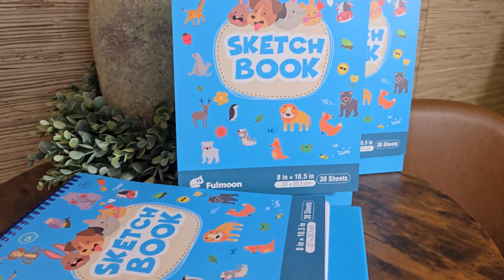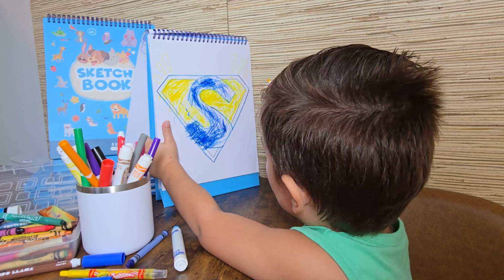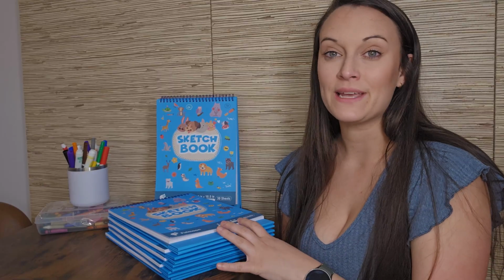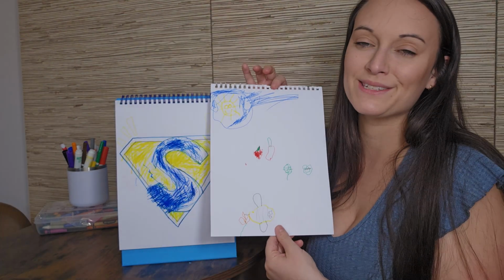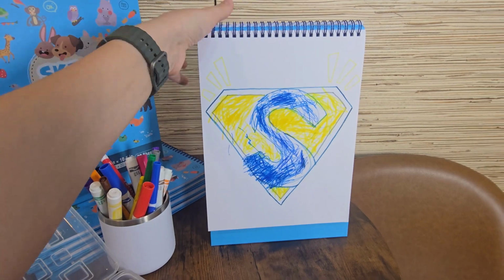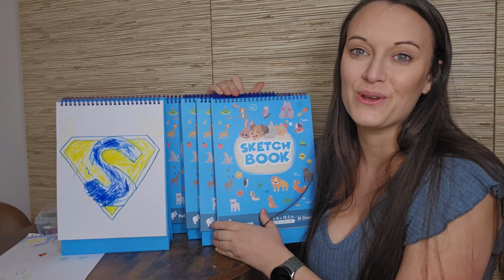🎨 Must-See Standing Sketchbook Review | Elevate Your Art, Journals & Projects!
Whether it’s for your little artist or your next creative project, these standing spiral sketchbooks make drawing, coloring, and painting easy anywhere. With thick 120 GSM paper, sturdy chipboard backing, and adorable animal covers, they’re a hit for both kids and parents who love organized creativity. ✏️💙

• Includes 6 individual sketchbooks — perfect for families or classroom gifting
• 120 GSM / 32 lb thick paper prevents bleed-through and tearing
• Heavy chipboard backing for stable drawing on any surface
• Spiral top binding with perforated pages for easy tear-out
• Adorable animal covers encourage kids to create daily
• Stands upright for display or sketching at an angle

✅ Pros
• Great for kids’ art, travel journaling, or gift boxes
• Perfect page thickness for markers, crayons, and gel pens
• Tear-off pages keep artwork clean and organized
• Durable binding and cute cover themes
• Encourages creative play and focus

⚠️ Cons
• Not ideal for wet media (like watercolor paint)
• Covers may vary slightly between packs

💰 Price & Value
💵 29.99 (Prime Eligible – 6 Count)
📚 Ideal for holiday gifts, classroom use, or art programs
🎨 #1,725 in Kids’ Drawing Kits on Amazon
📦 FREE 30-Day Return Policy | 1-Year Warranty

🧾 Product Specs at a Glance
• Paper Weight: 120 GSM / 32 lb
• Size: 10.5 × 8 inches
• Binding: Spiral Top with Perforated Sheets
• Color: Blue (Animal Cover Set)
• Material: Premium Paper + Chipboard Backing
• Quantity: 6 Sketchbooks per Set

💡 Top Kids’ Drawing Kit Comparisons (Fun & Creative Sets)

#1 JOYIN Glow Rock Painting Kit – $14.99
#2 Dan&Darci Glow Rock Painting Kit – $9.99
#3 Paint Your Own Cat Lamp Kit – $12.99
#4 Crayola Scribble Scrubbie Tub Set – $15.89
#5 Minecraft Vinyl Coloring Craft Kit – $4.97
#6 Crayola Light-Ups Ghost Craft Kit – $7.99
#7 Melissa & Doug Drawing Pad – $4.99
#8 ZMLM Water Coloring Books (4-Pack) – $23.99
#9 Dan&Darci Paint Spin Art Machine – $19.99
#10 Spirograph Collectors Tin Art Set – $10.91

🎨 Fulmoon 6-Pack Sketchbooks – $29.99
(Pick for Holiday Gifting • #1,725 in Kids’ Drawing Kits)

• Hands-on look at the sketchbooks
• Paper thickness
• Standing design + perforated page demo
• Final thoughts

👍 Like if you value creativity time

💬 Comment who in your family loves to draw